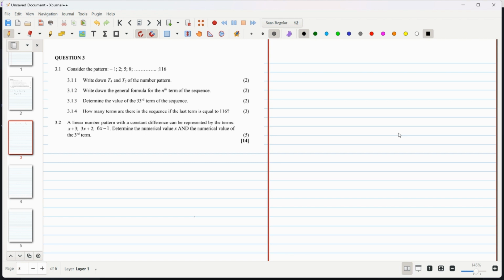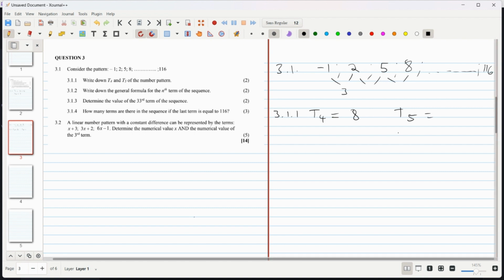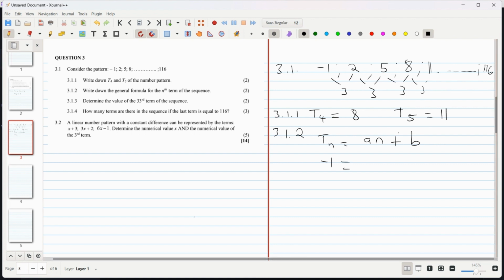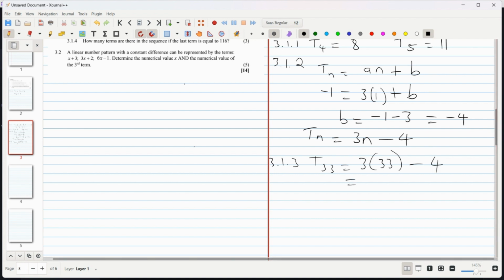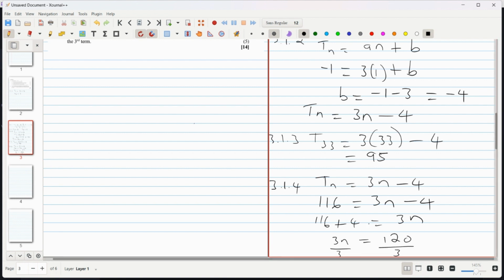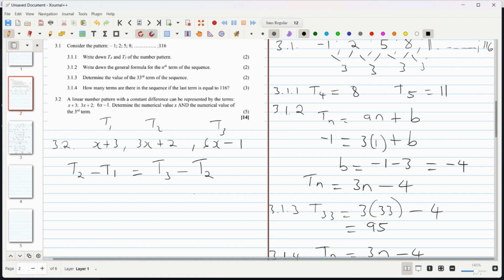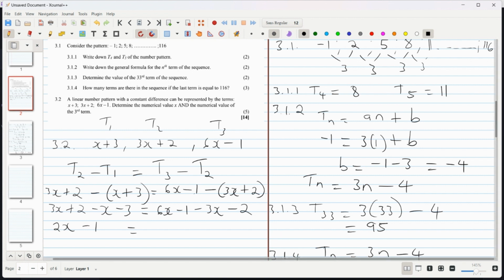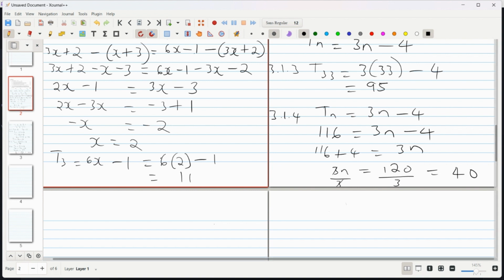Grade 10 Paper 1 Number Patterns Part 1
This video explores basic Grade 10 number series and sequence.